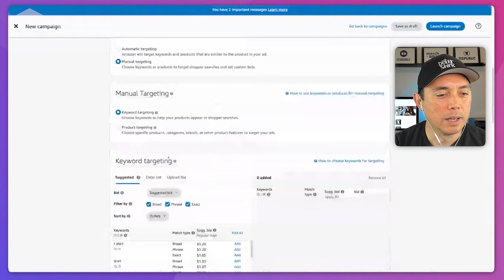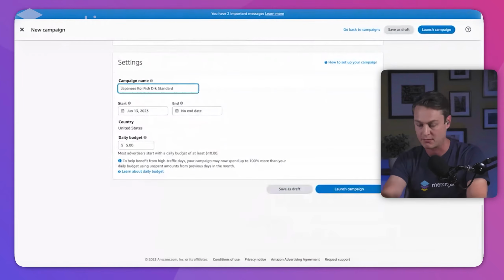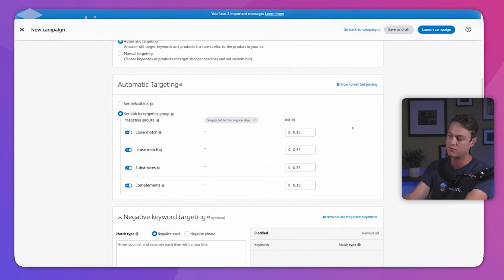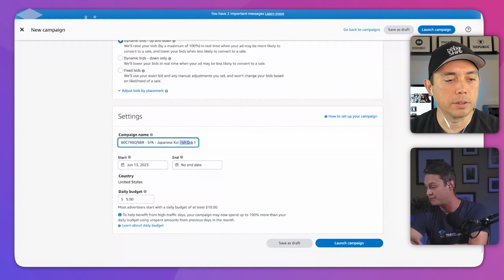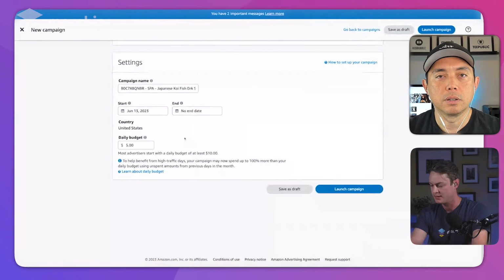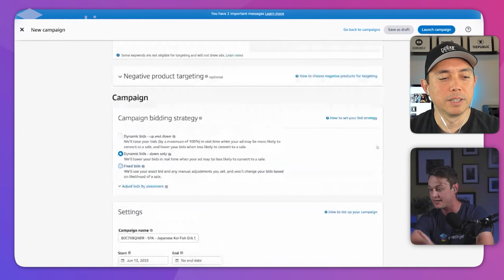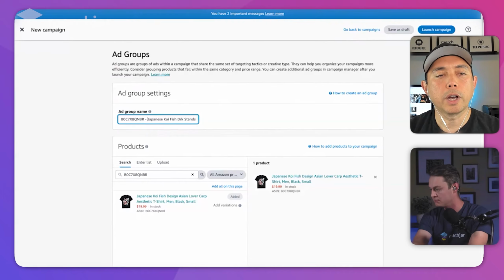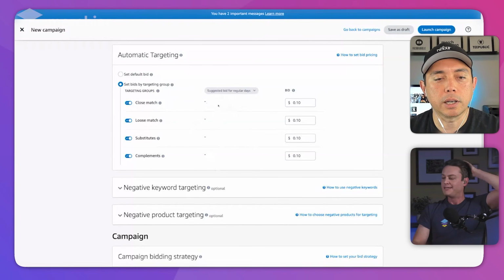Exploring the Impact of Advertising on Product Success With Detour Shirts Part 2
What are the key findings and insights discovered in part 2 of the study on the impact of advertising on product success, specifically focusing on Detour Shirts?

In this comprehensive video, we provide step-by-step guidance, walking you through the entire process from start to finish. Whether you're a seasoned Amazon seller or just starting out, this tutorial is packed with valuable insights and practical tips that will help you boost your product visibility and drive more sales.